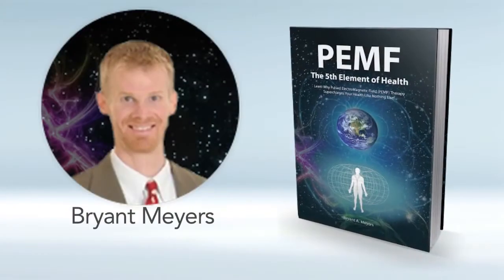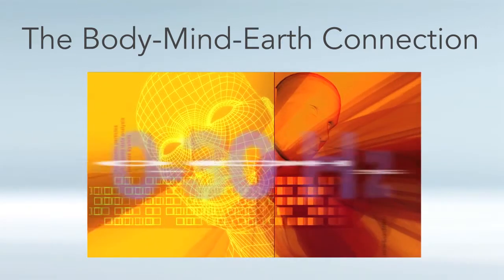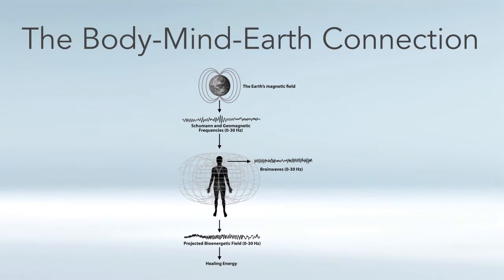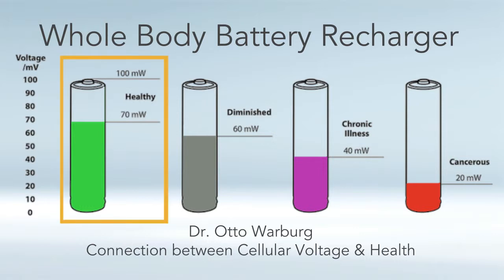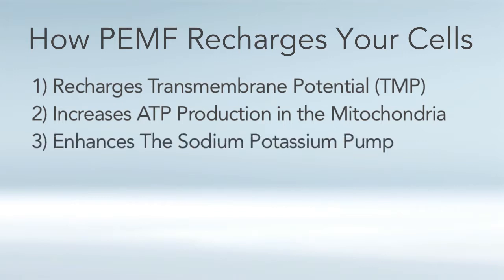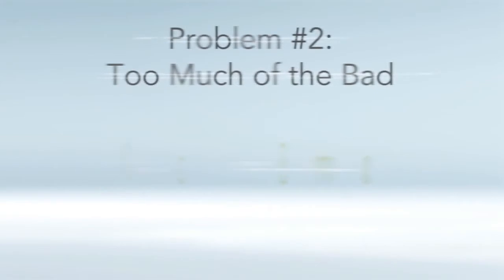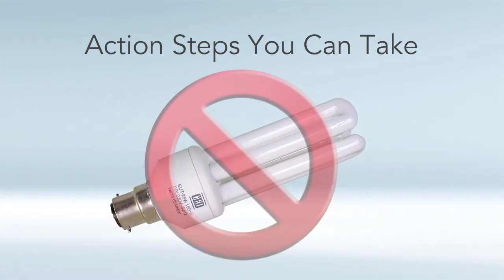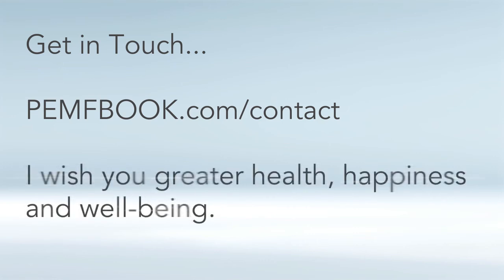PEMF Book Part 2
Excellent 3 video series by Author Bryant Meyers that summarizes the information in his book "PEMF - The 5th Element of Health".
Discover What PEMF Therapy is, how it works, why you need it, and the many benefits it provides.
You'll learn that the Earth's natural PEMF is an essential element just like food, water, sunlight and oxygen.
This video series will also help you understand why the iMRS 2000 is the best choice in natural earth-based PEMF Therapy. *
iMRS products and imrs2000.com suggestions are not intended to treat, cure or mitigate disease, rather these protocols assist the body in healing itself by enhancing circulation, oxygenation, nutrient absorption, energy production and detoxification *